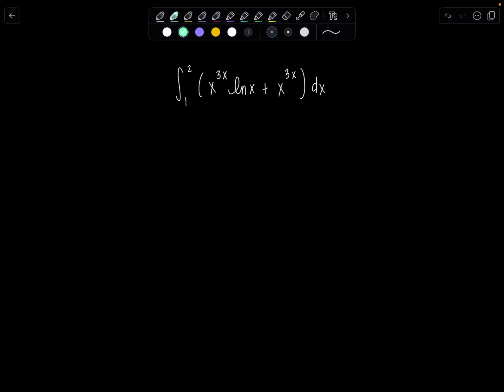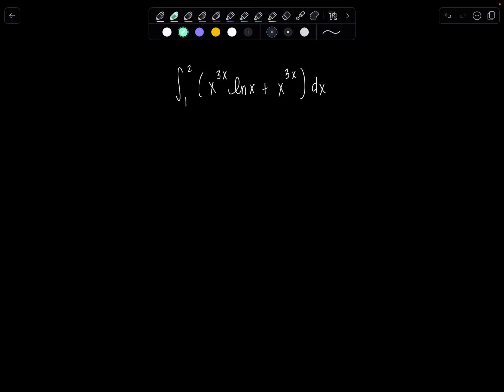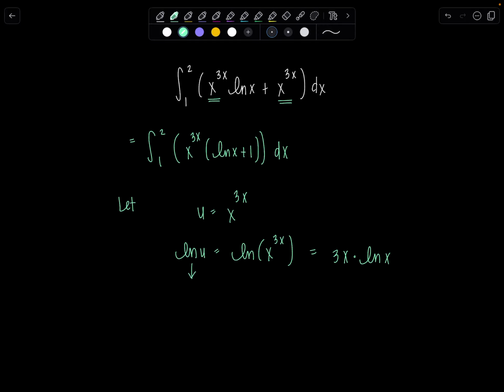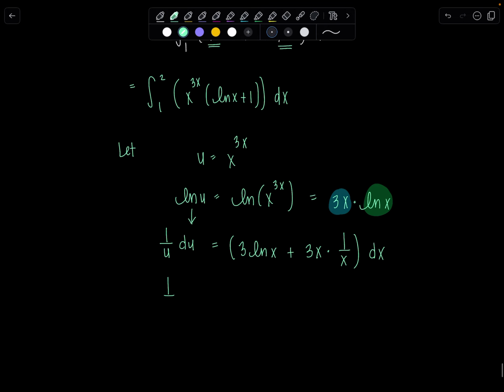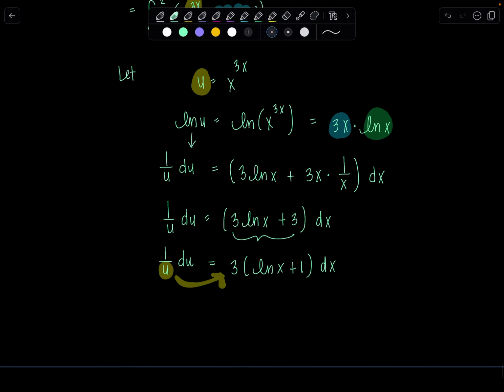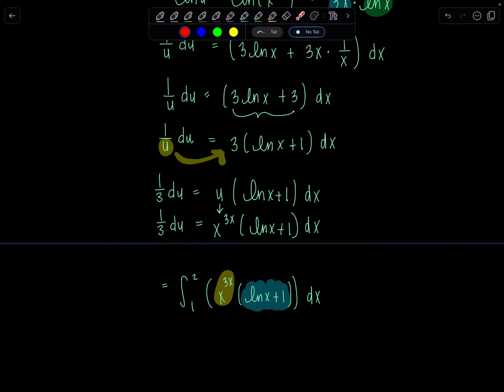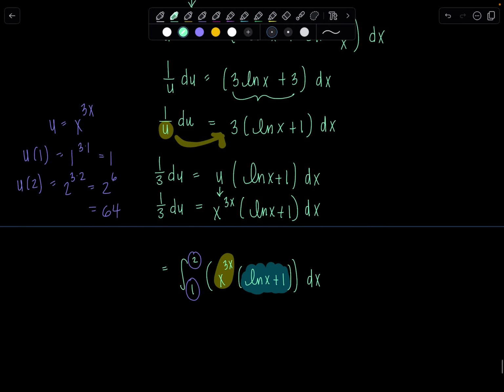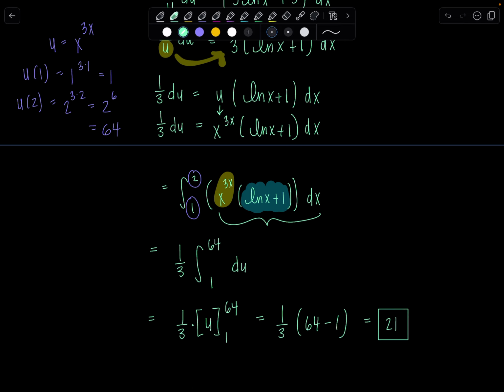Integral of the Day 10.11.24 | Straight from the Integration Bee! | Math with Professor V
Here's your latest Integral of the Day! I attended the annual Integration Bee at the college where I teach yesterday, so I have several fun new integrals to share with you all here. The only integration technique required to solve this is u-substitution! Were you able to solve it?

xoxo,
Professor V

I'm also an Amazon influencer, so feel free to support and shop: